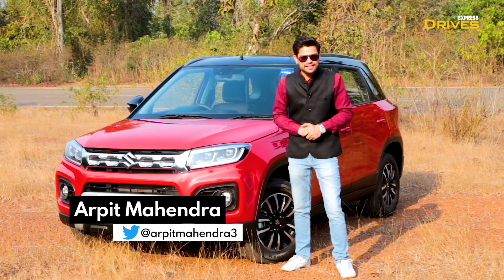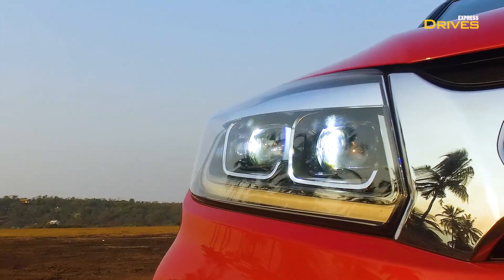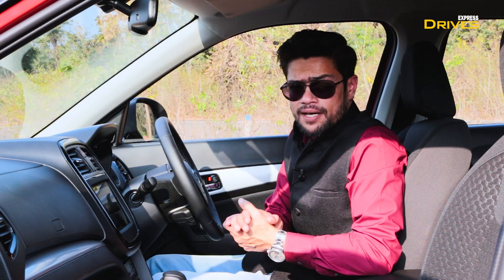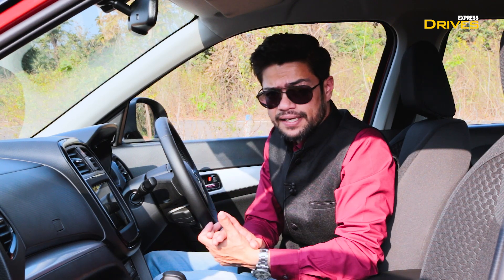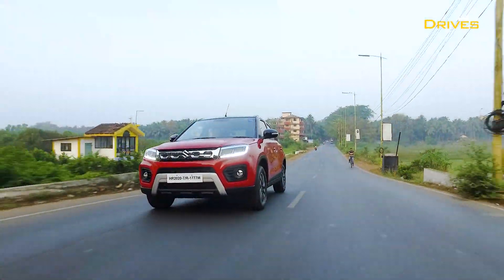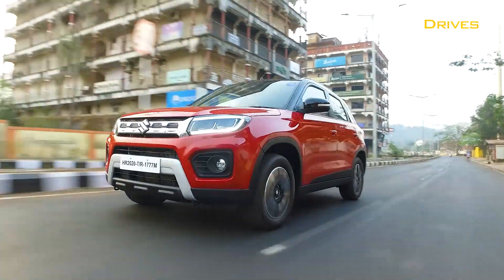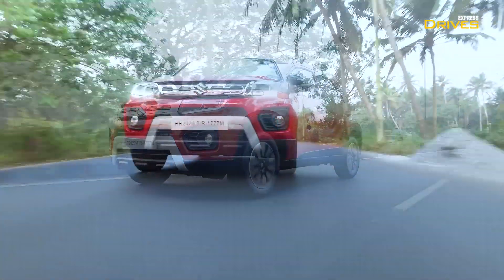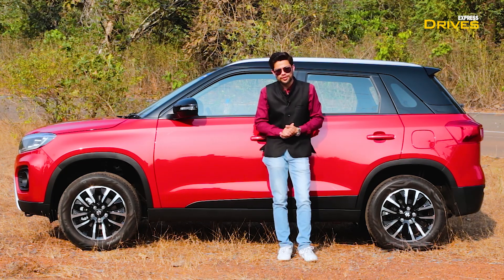2020 Maruti Suzuki Vitara Brezza Petrol Facelift हिंदी Review | हिट या फ्लॉप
Maruti Suzuki Vitara Brezza पेट्रोल आखिरकार ऑटोमैटिक mild-hybrid वैरिएंट के साथ यहां है। इसके चार साल हो गए हैं परंतु Vitara Brezza को नई सुविधाओं के साथ बाहरी और आंतरिक में कोई बदलाव नहीं मिला है। लेकिन क्या यह बेंचमार्क को रीसेट करता है? क्या Maruti Suzuki द्वारा Vitara Brezza को अपने सेगमेंट में सबसे ऊपर रखने के लिए किए गए प्रयास पर्याप्त हैं? हम यह पता लगाने के लिए sub-compact SUV चलाते हैं कि क्या यह अभी भी अपने सेगमेंट में सबसे अच्छा विक्रेता बन सकता है।